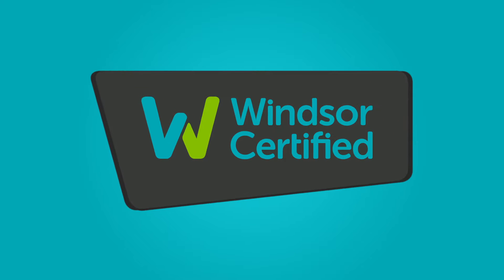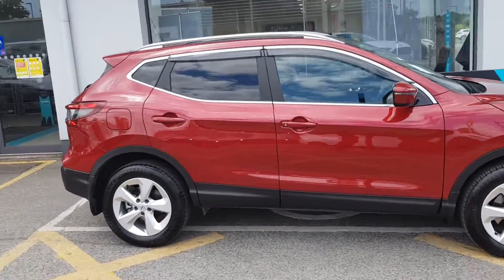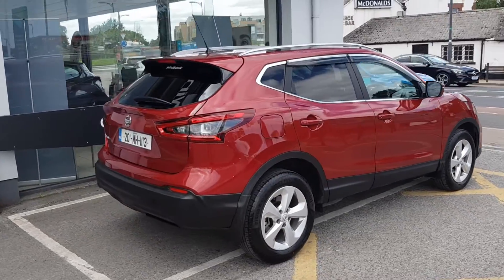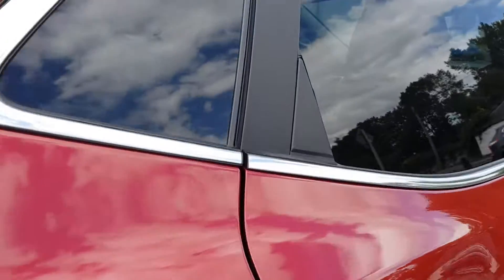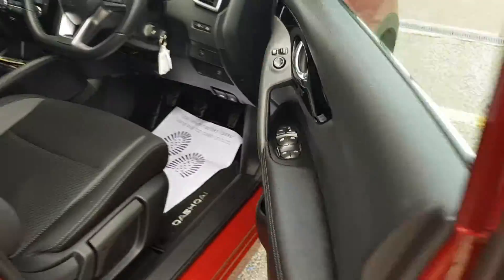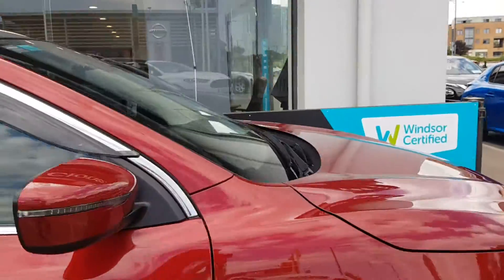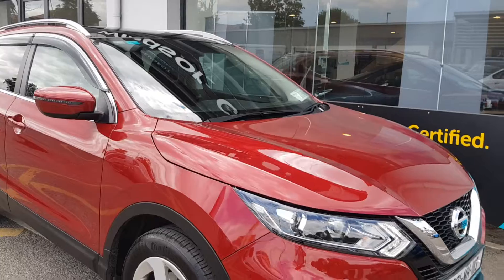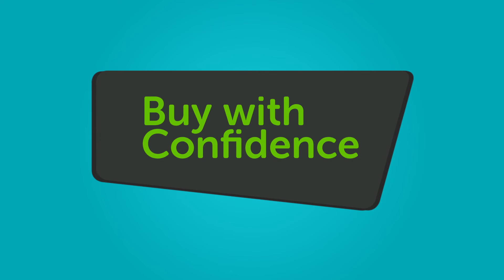201MH1113 - 2020 Nissan QASHQAI 1.3 PET SE MY20 25,995